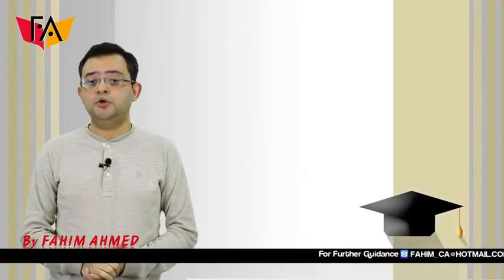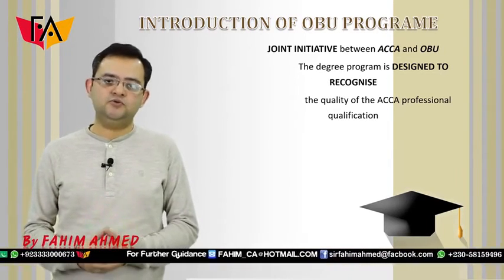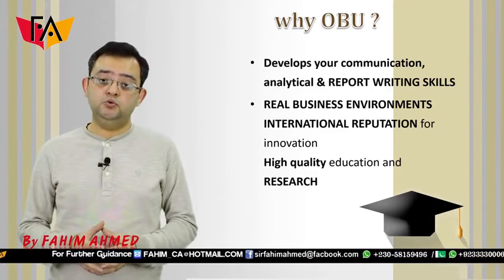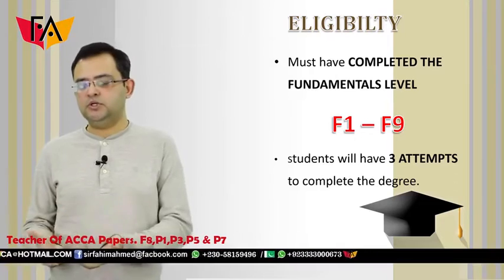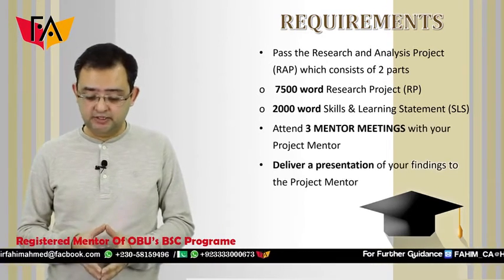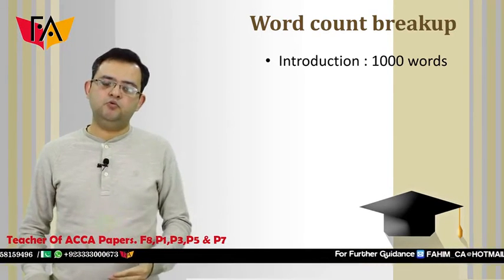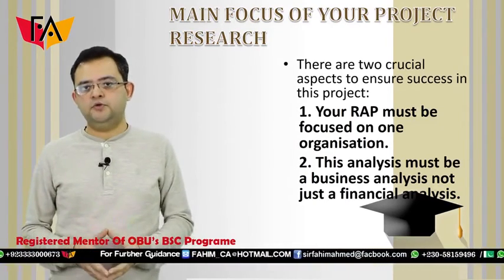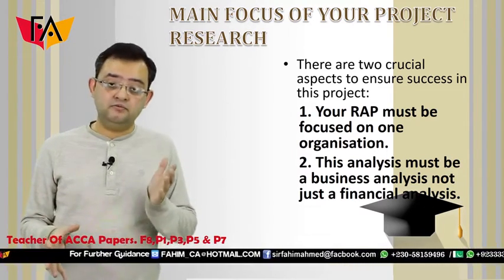Oxford Brooks BSC in Applied Accounting by Fahim Ahmed..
This is the First video of 2 part series , Please watch both videos to understand the OBU BSC program and all the topics which students can choose, topics are discussed in second part. students can contact me on WhatsApp .